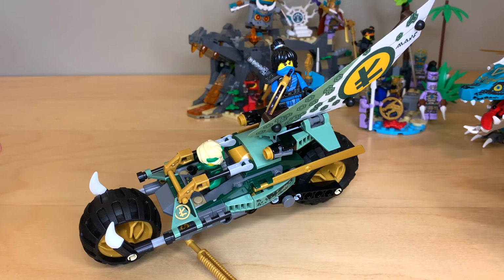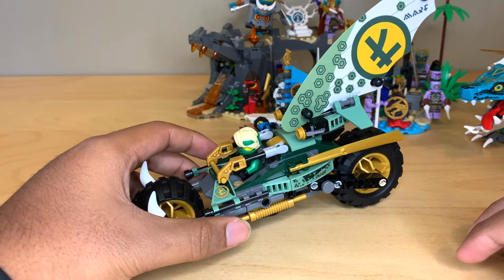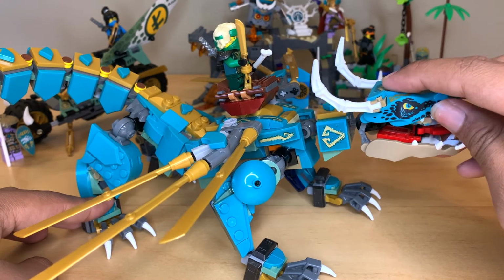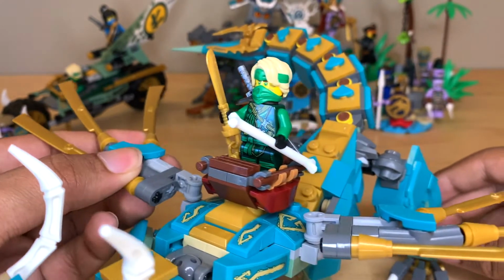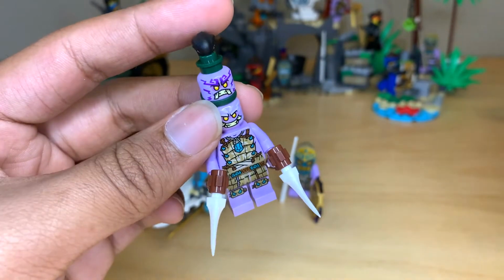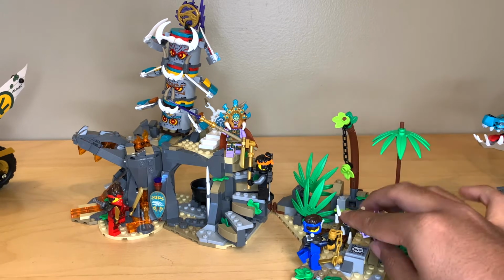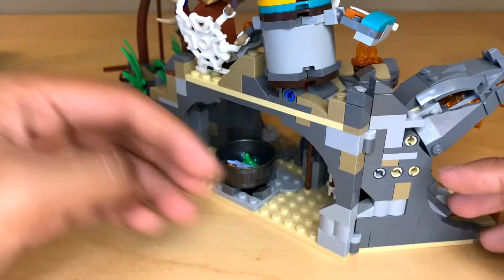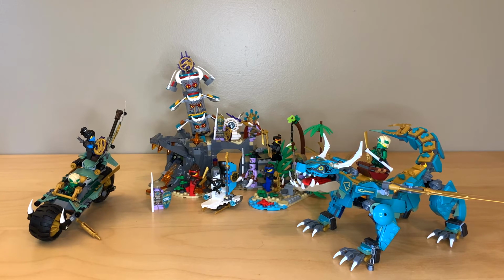LEGO Ninjago The Island Set Collection: Lloyd's Chopper Bike, Jungle Dragon, & Keepers' Village!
I love the aesthetic of these sets and the minifigures are fantastic, but I feel like this entire wave was drowned out (pun intended) by the incredible Seabound sets. I wish I had been able to build these back when they came out!